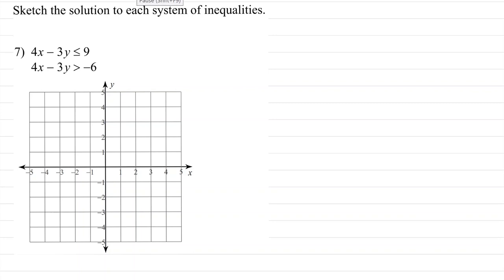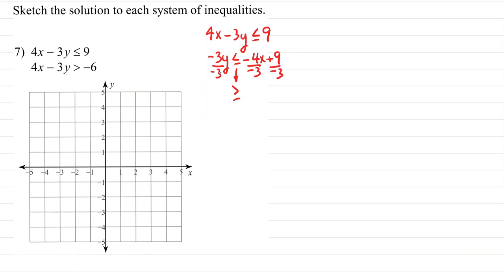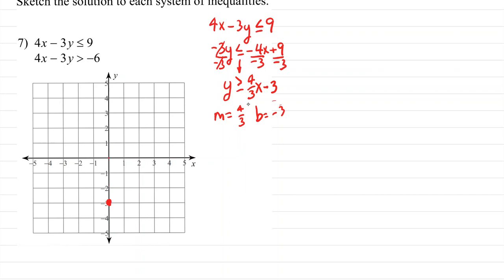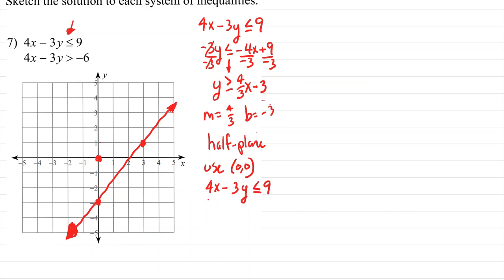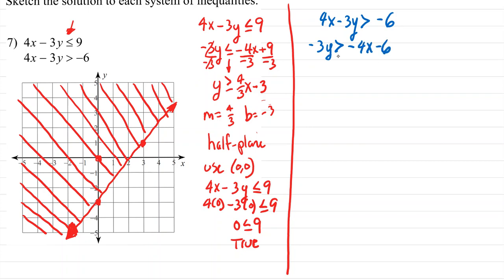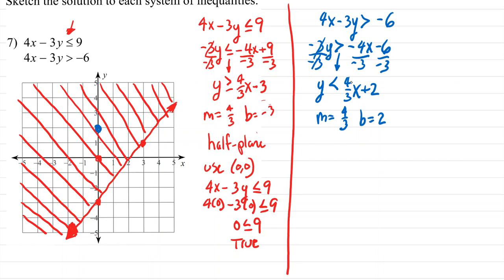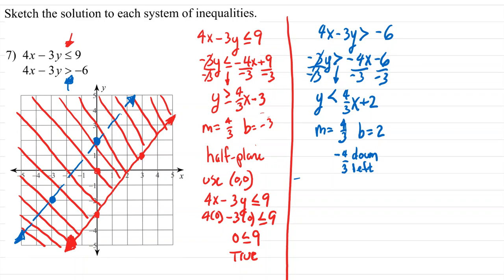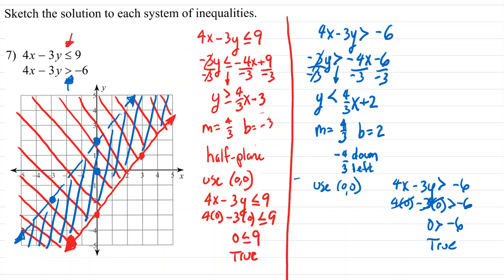In Class Practice - System of Inequalities #7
This is question #7 from the in class practice for System of Inequalites dated Dec 3rd